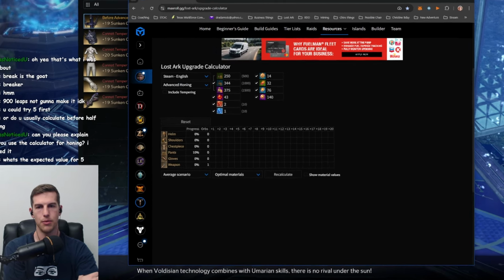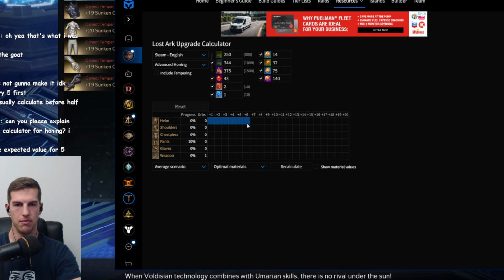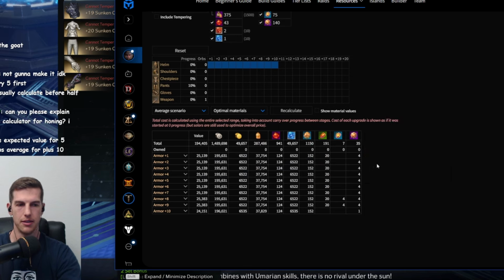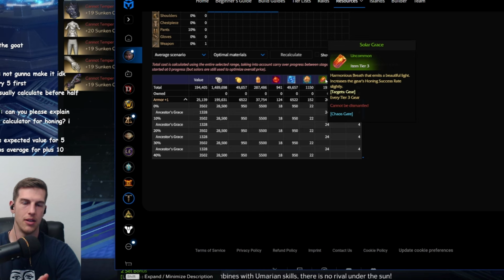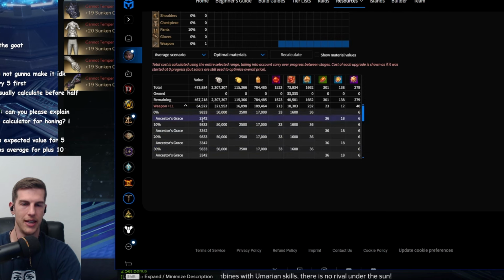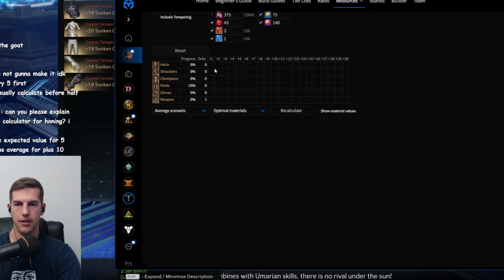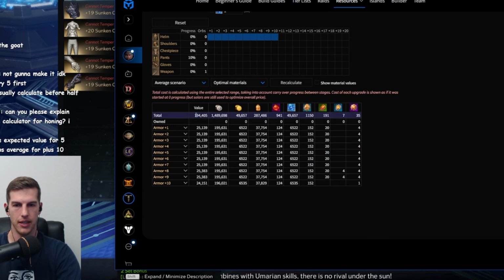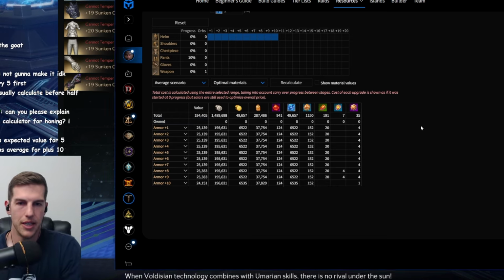How to Use/Read Honing Calculator PROPERLY to Save Gold and Materials w/ Advanced Honing and Tier 4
Socials:
Instagram and Twitter: @itsDubla